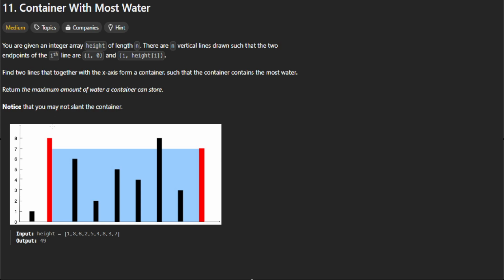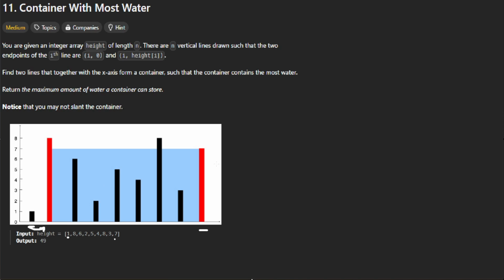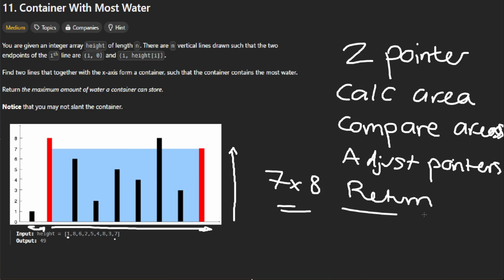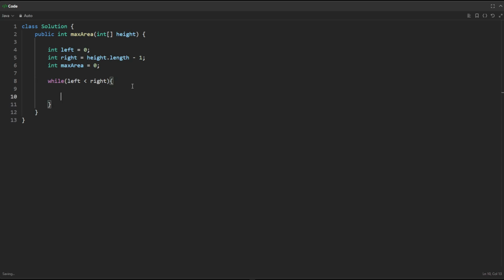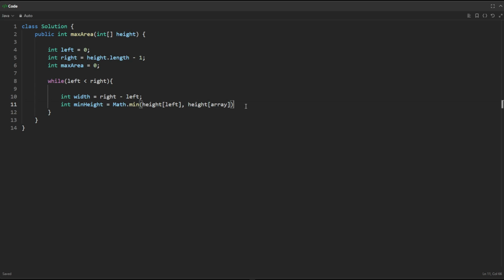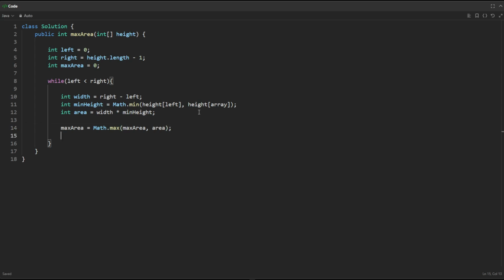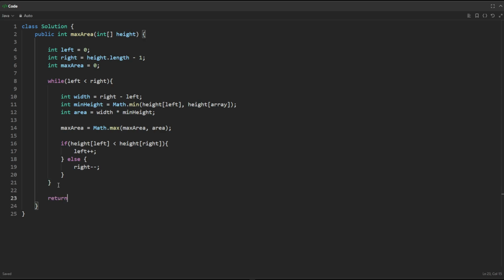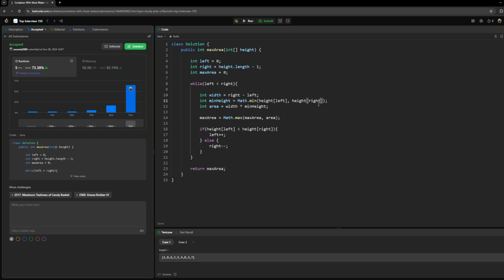LeetCode 11. Container with Most Water (Java)